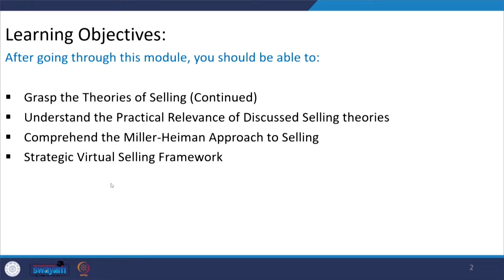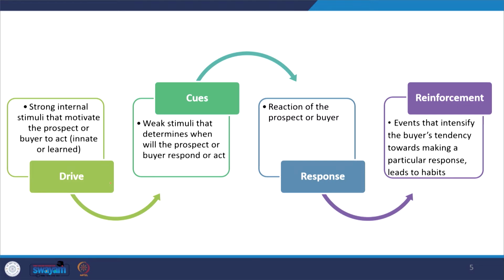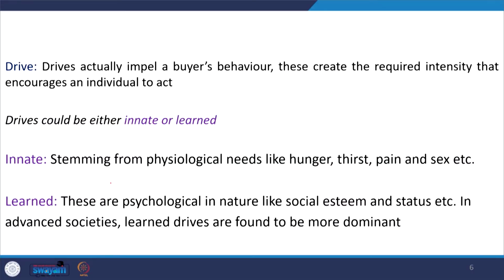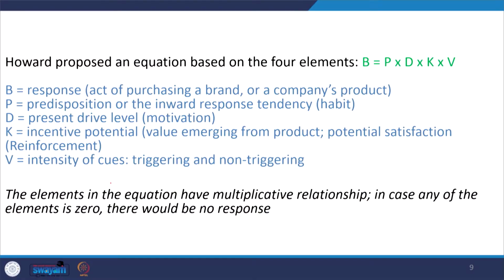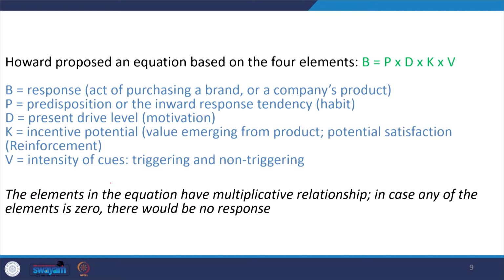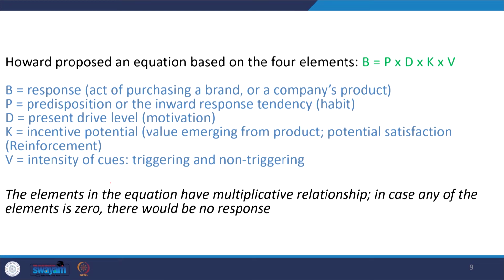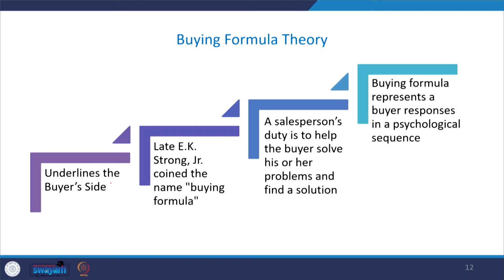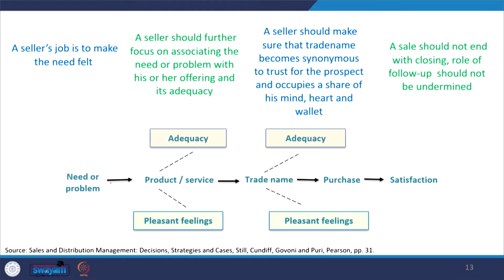Lecture 15: Miller Heiman approach and virtual framework strategic selling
In this session we will be continuing with the theories and learning about Miller Heiman approach and virtual framework strategic selling